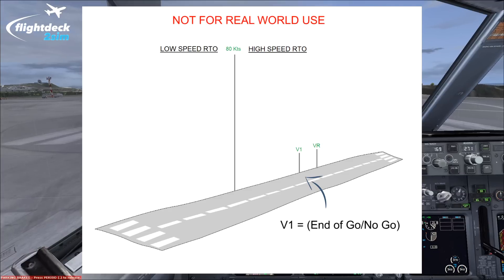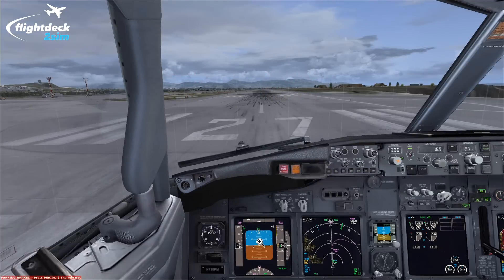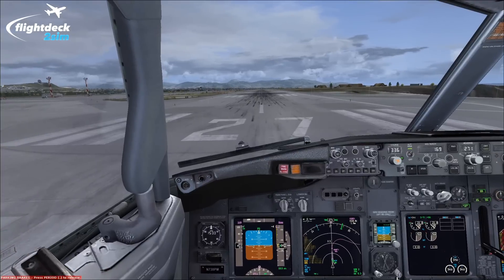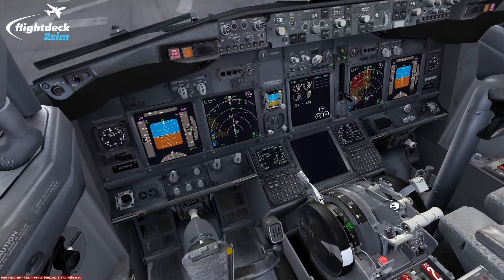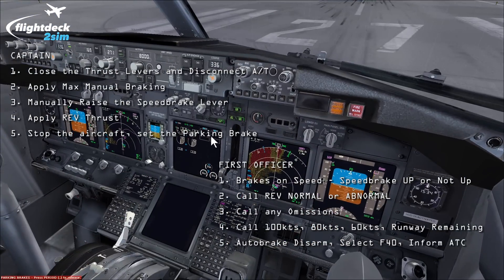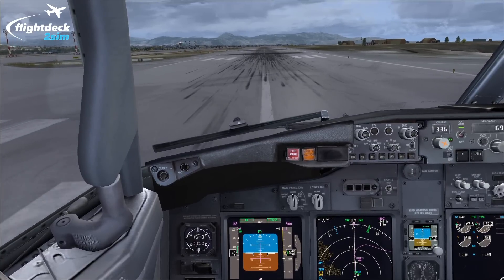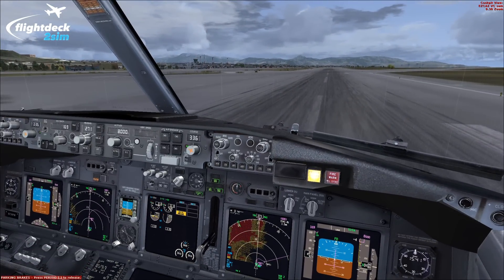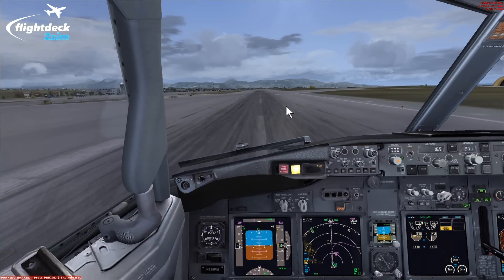PMDG 737 Rejected Take Off | Real 737 Captain Tutorial | PMDG 737 NGX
Welcome to this quick course on the RTO maneuverer.

In this tutorial, I’ll explain the reasons why a line crew would initiate a Rejected Take off and also explain how the manoeuver is completed by both crew members.

All tutorials used are based on Boeing Recommendations and Real-World Procedures, some operators might do something differently so you can use a mixture of what you know and the procedure I show you!

All guidance in my tutorials are based on operating procedures from a real operator, I have almost 4000 hours on the 737-800 (The real one) and I'm also a full-time Type Rating Instructor for my operator working in a full motion Level D simulator.

NB - I am in no position to share/copy company material. All guidance is purely to enhance your home flight simulator experience and not to be applied in any real world aircraft. All information provided is based on SOP’s and Boeing manuals but purely for entertainment/flight simulation purposes only.

Addons Used:

FSX Active Sky Next
REX 4 Texture Direct
EZdok Version 2
Navigrpah Charts
FSDG Online – Heraklion Airport (LGIR)